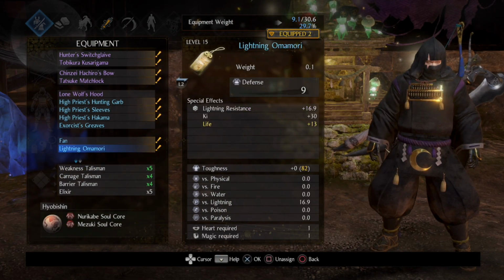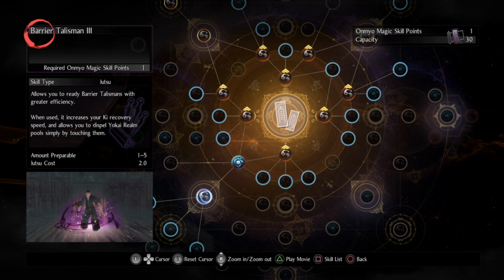Nioh 2 Beta - Is Switchglaive Good?